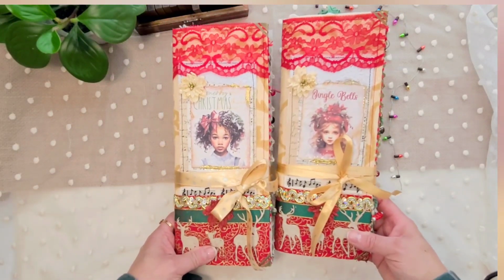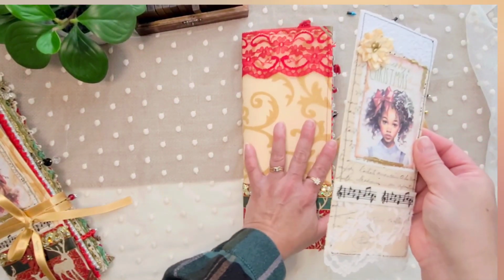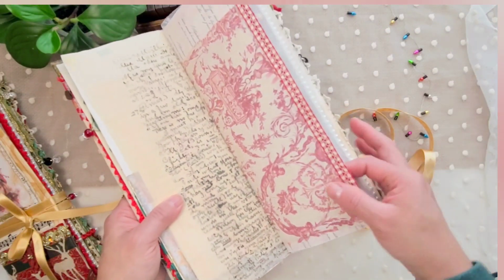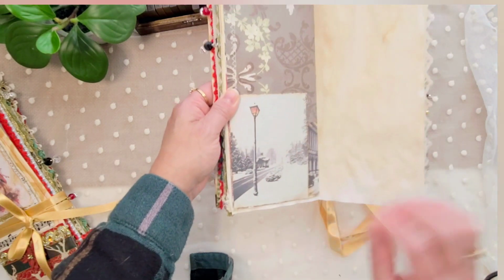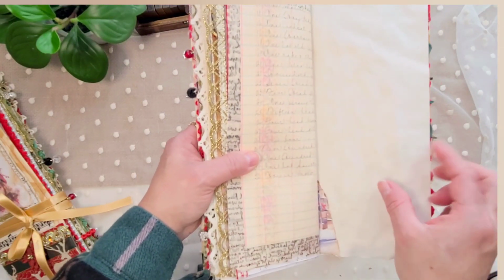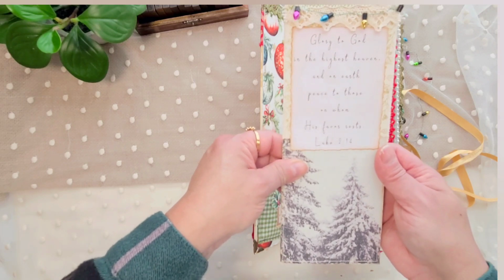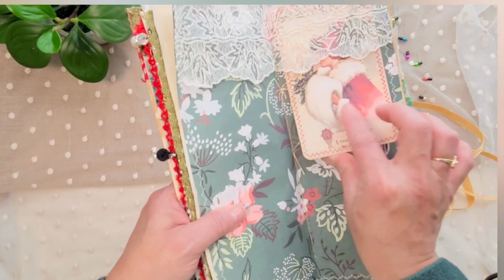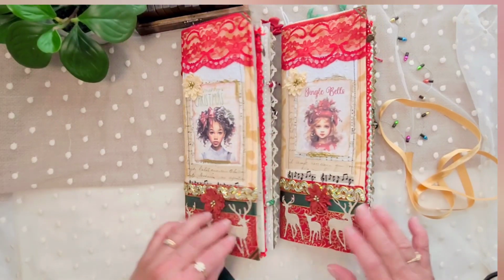New Tall Skinny Christmas Junk Journals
Hi Everyone!,

As I promised,  here are my two new
beautiful Tall Skinny Christmas Junk Journals. These were inspired by Angela Kerr and I used her Christmas Bundle which included so many gorgeous trims and fabrics I used in these journals. I loved creating these journals so much and love the way they came out. I hope you love them too!

These journals will be available in my Etsy Shop on Saturday, December 30th  in the afternoon. All the details will be listed there.

Warm hugs,
Lucy

Digitals shown on this video:

🌸Raindroplila
-Tall Botanical Christmas
-Red Rose Evergreen
-Christmas Aesthetic photos
-Tall tags Christmas printable

🌸Taylormadejournals
Vintage Wallpapers

🌸Laces are from:
Crafty Me Shop on Facebook

🌸Beautiful handmade embossed papers are from: Heather at RosehillPaperCottage

🌟  I'm on Instagram as @memorykeeperjournals. Install the app to follow my photos and videos.